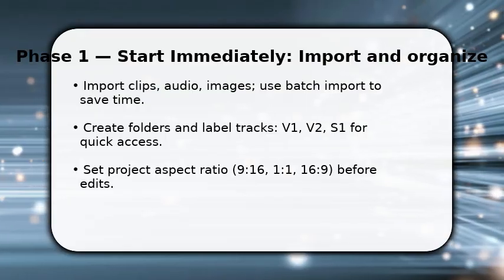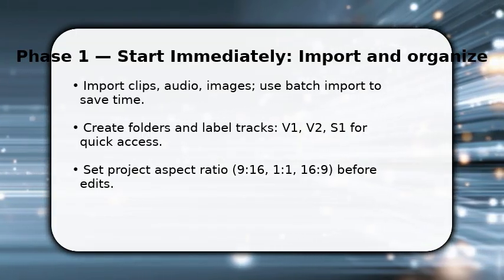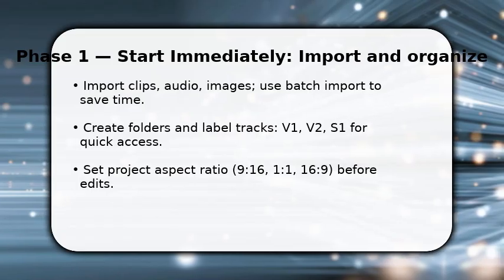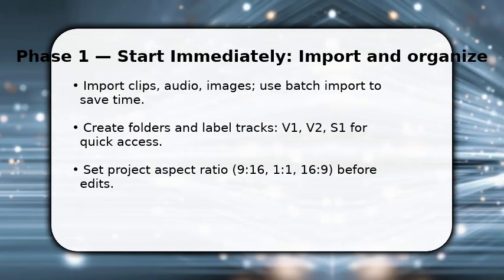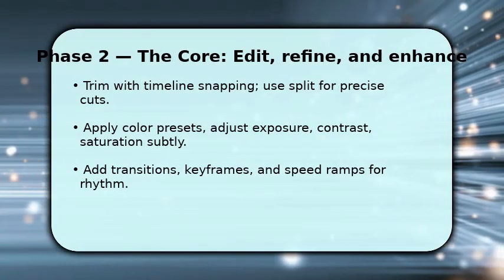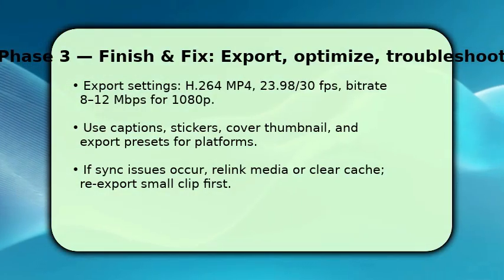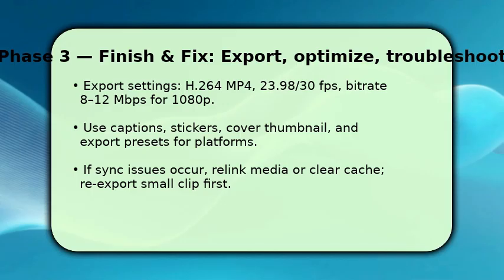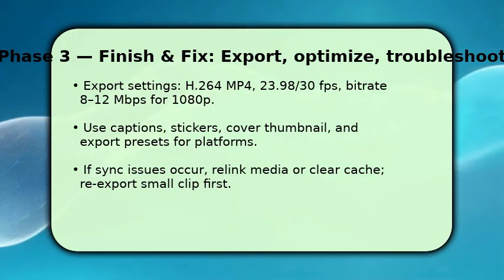How to Use Capcut for Content Creator - Easy Guide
How to Use Capcut for Content Creator - Easy Guide | 🔒 Surfshark VPN Deal — Stay private and secure. $1.99/mo + 3 Months Free ▸

Discover the simplicity of using capcut for content creators. This video serves as a comprehensive guide, walking you through each step to efficiently incorporate clips into your YouTube videos with ease.

capcut, content creation, video editing, clip integration, YouTube tutorial, media management, streamlining production, creative workflow, editing software guide, professional content creators